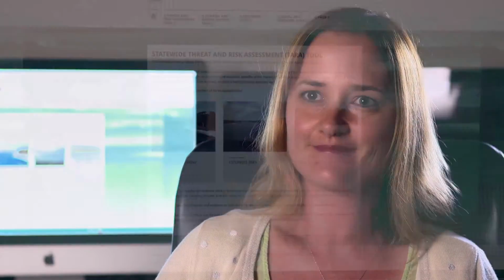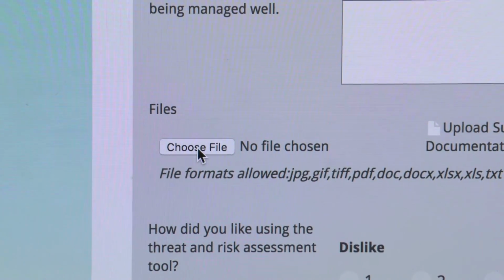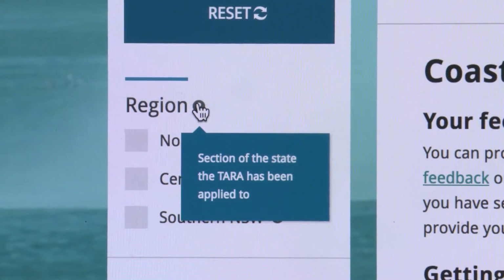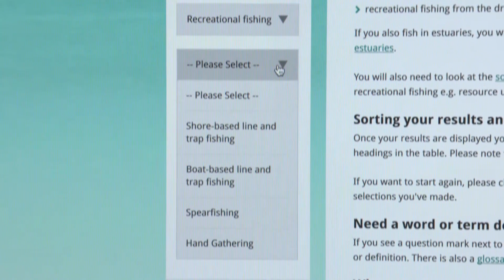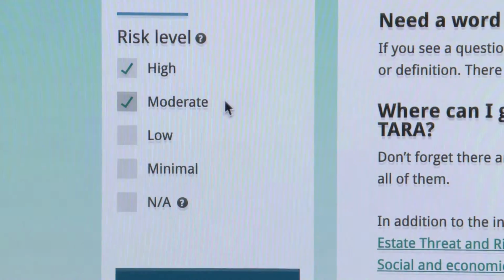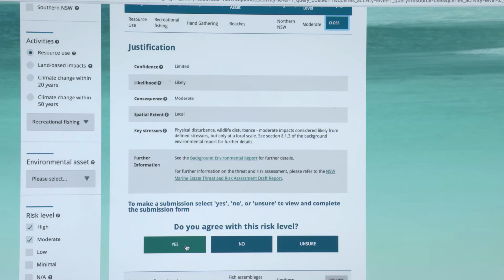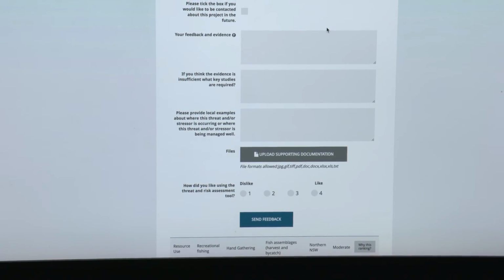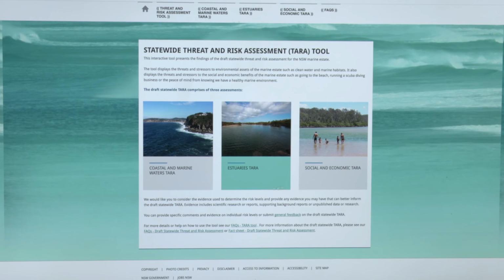Draft Statewide TARA interactive tool demonstration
A draft statewide threat and risk assessment (statewide TARA) for the NSW marine estate has been released. This video demonstrates how to use the interactive tool to navigate, interrogate and provide feedback to inform the final statewide TARA. Submissions can be made through the tool until 31 March 2017.